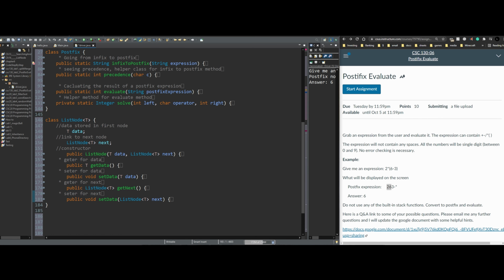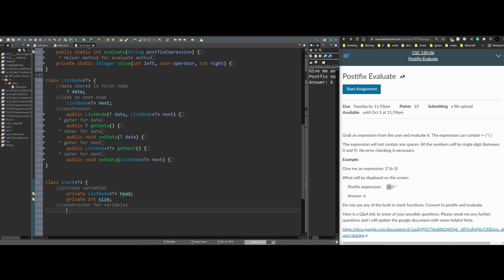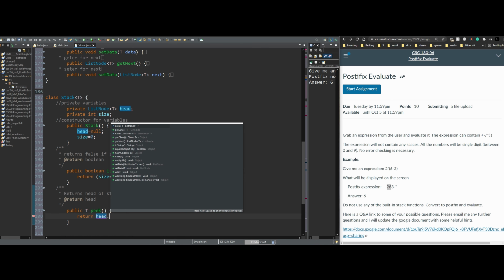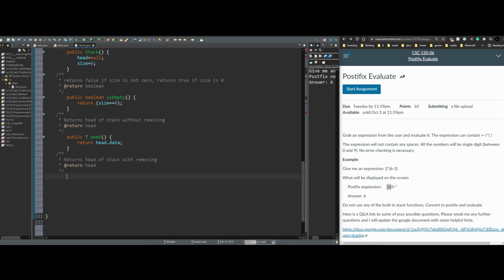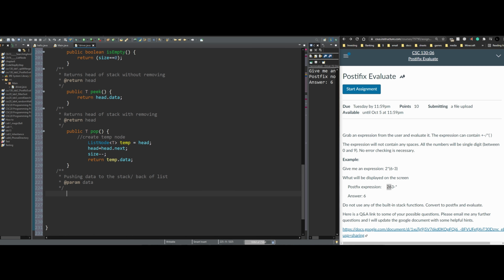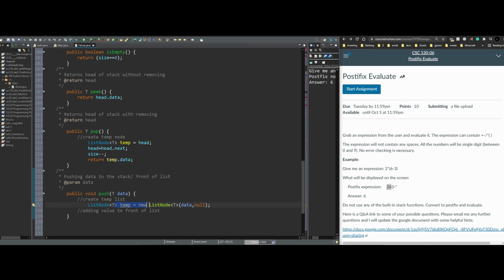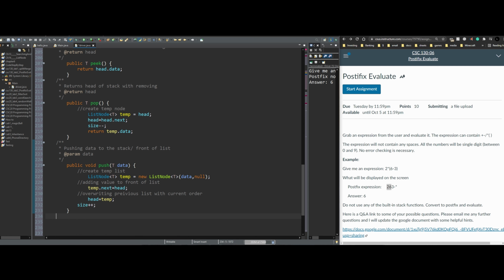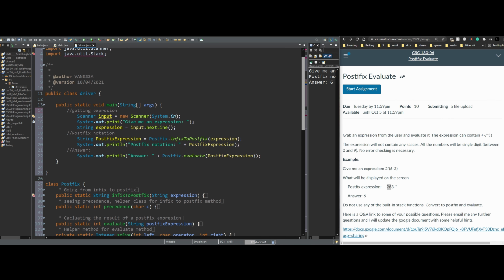Postfix Java assignment (part 4, stack class) | Data Structures and Algorithm Analysis Lab2